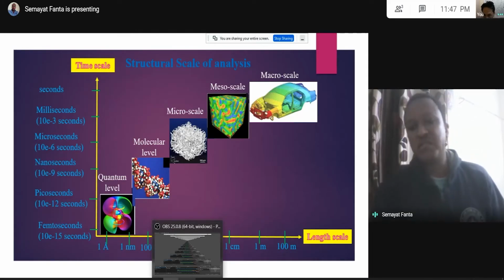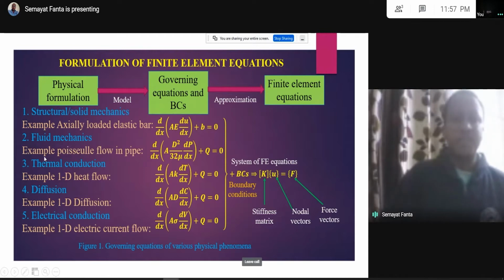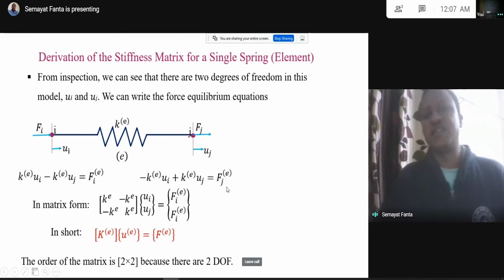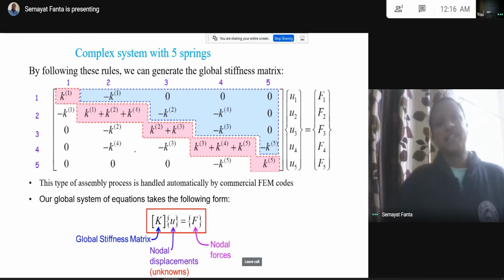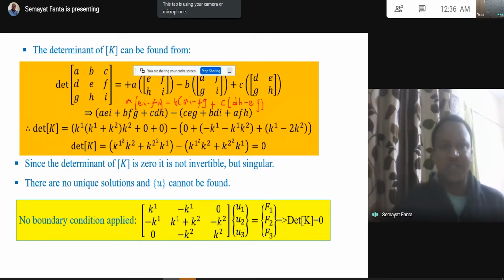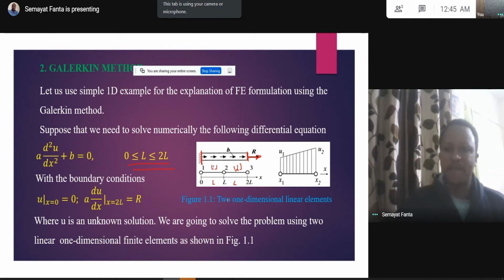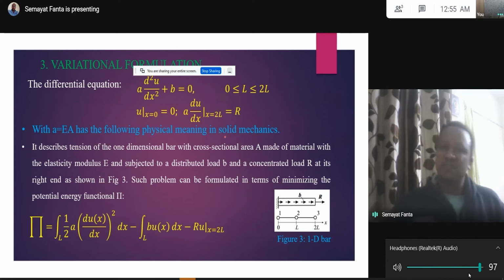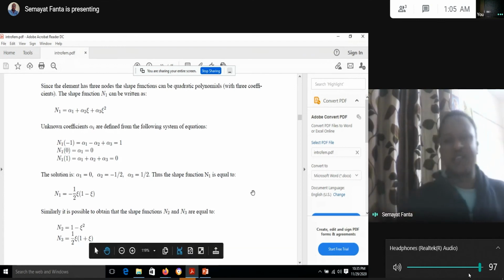Finite Element Method Lecture Series No. 4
This is the 4th lectures series on finite element analysis.